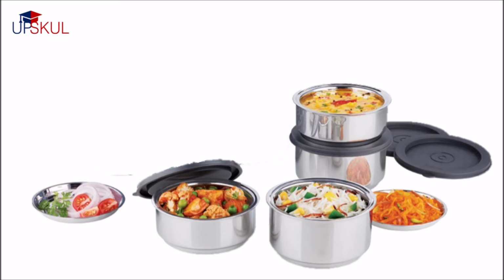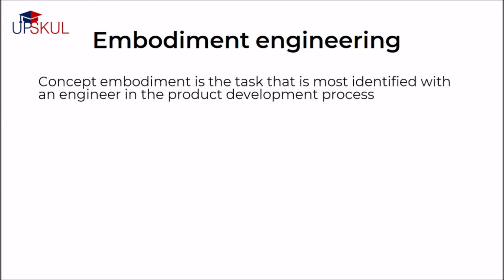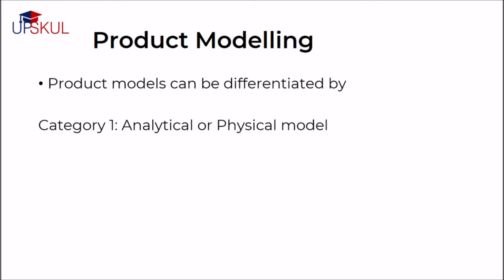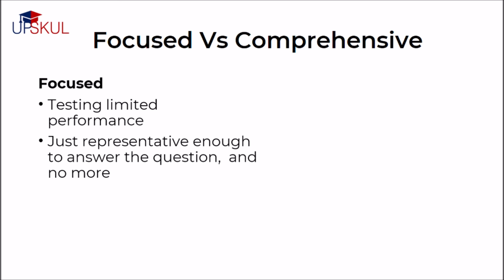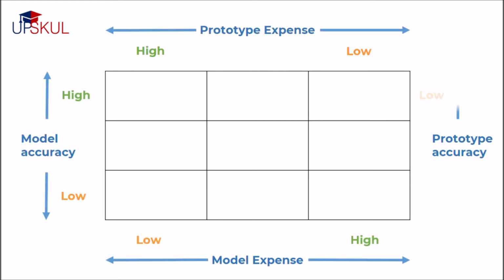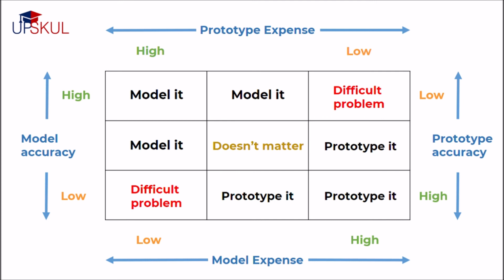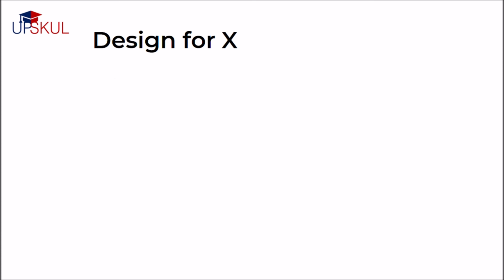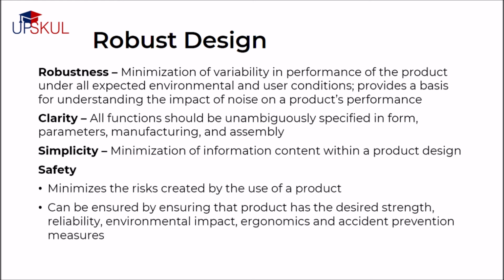Tools and Methods 3: Implement a product concept